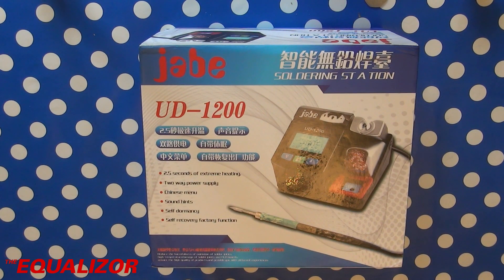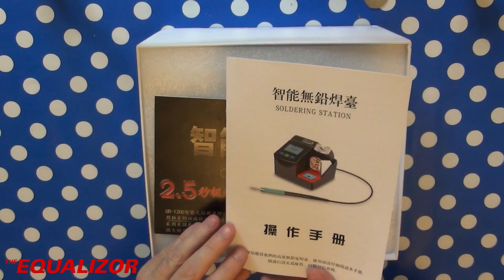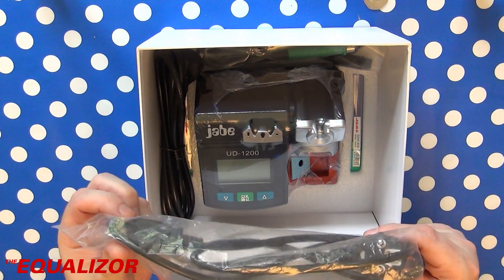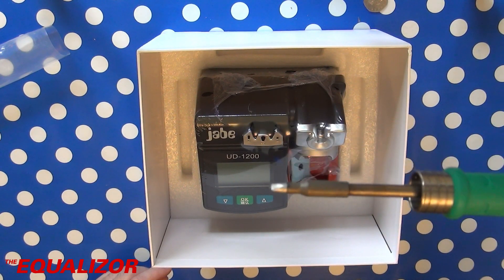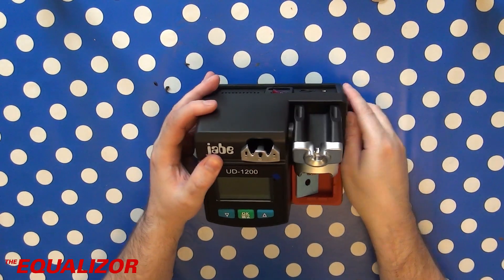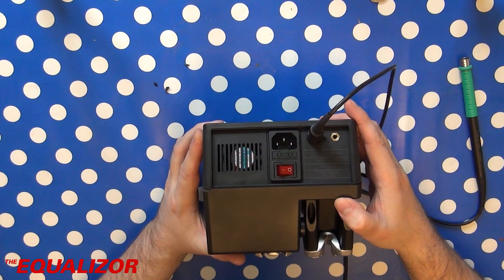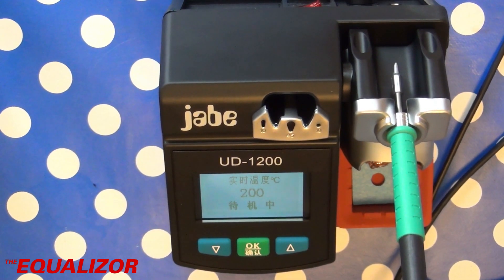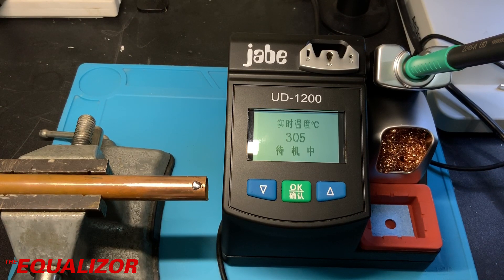Jabe UD-1200 soldering iron vs JBC CD-2SE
Unboxing and  unscientific thermal capacity test against my JBC soldering station